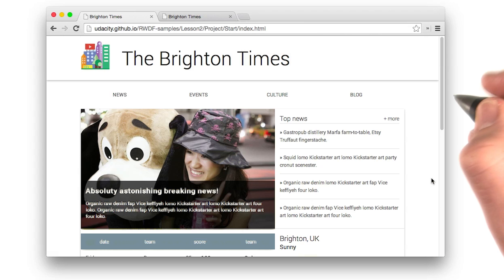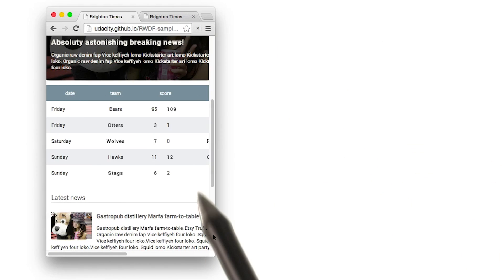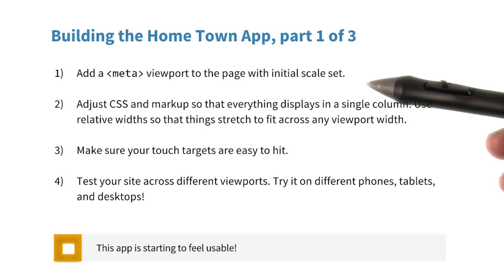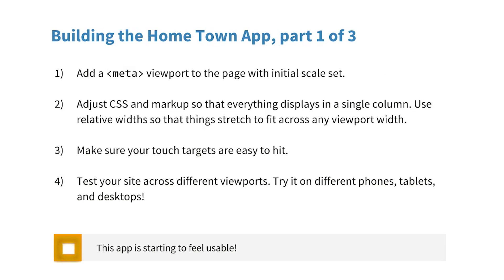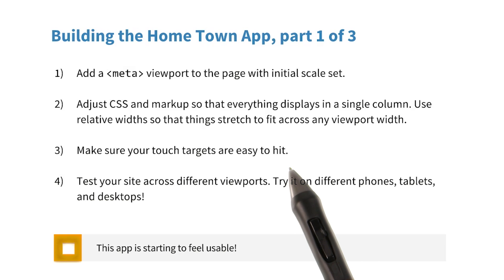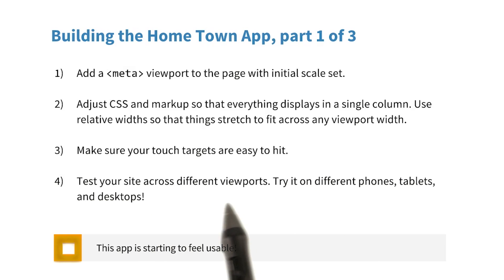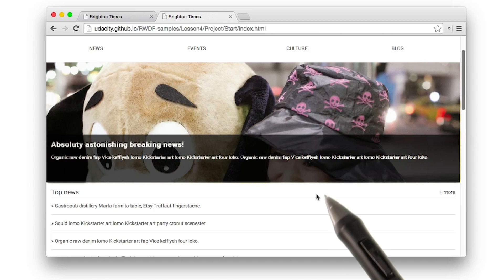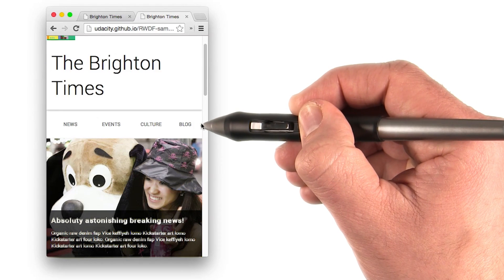Project Part 1 - Responsive Web Design Fundamentals